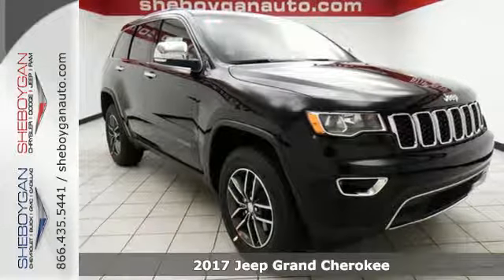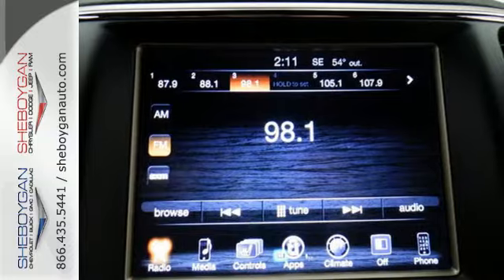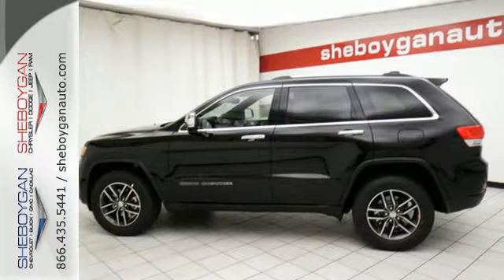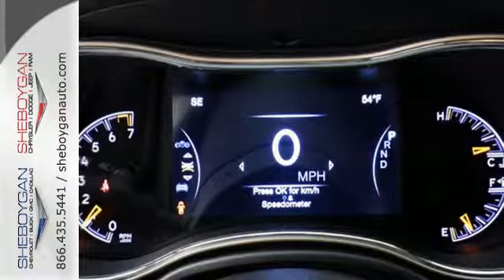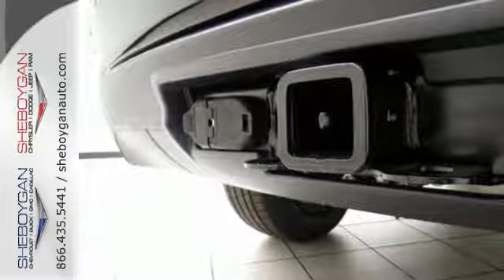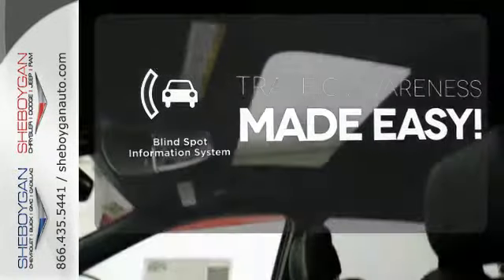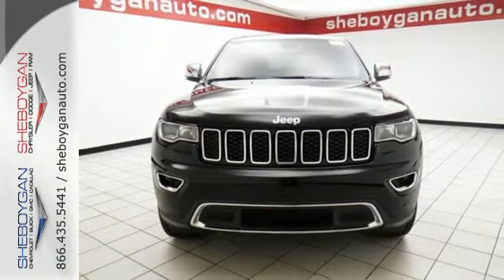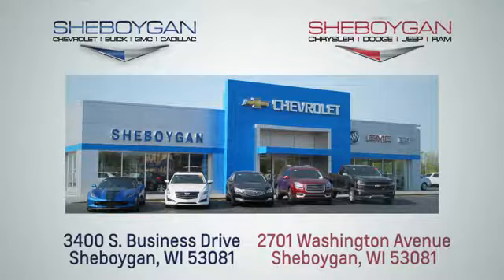New 2017 Jeep Grand Cherokee Appleton WI Sheboygan, WI B7843 - SOLD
Year: 2017
Make: Jeep
Model: Grand Cherokee
Trim: Limited
Engine: 3.6L V6
Transmission: Automatic 8-Speed
Color: Diamond Black Crystal Pearlcoat
Stock #: B7843
VIN: 1C4RJFBG1HC889855

Address:
3400 S. Business Drive